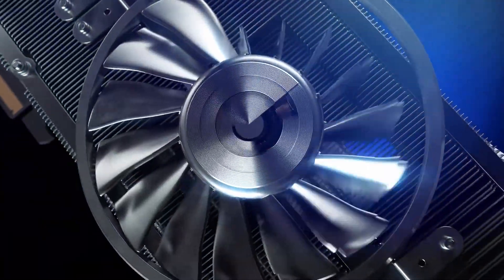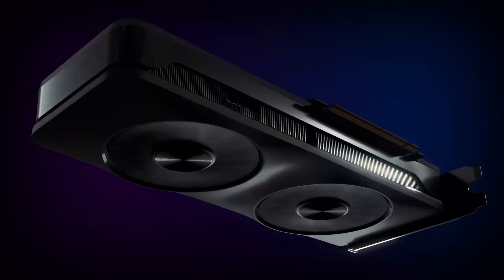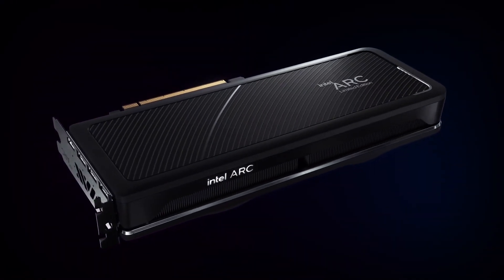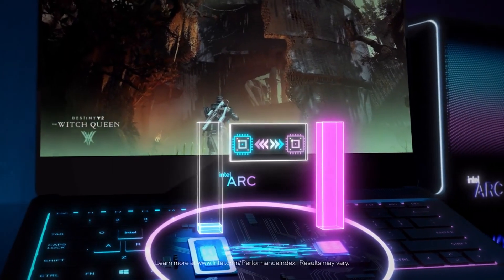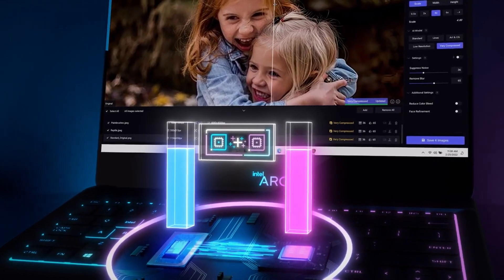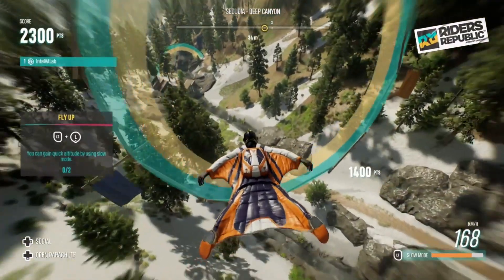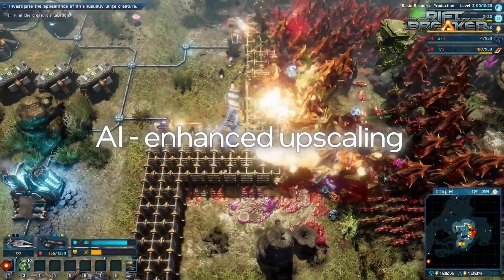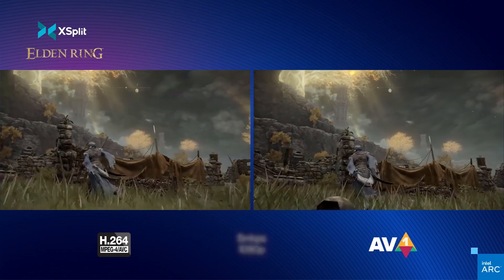INTEL GEARING UP FOR 2023 GPU FIGHT - INTEL ARC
After launching Mid tier graphics cards Intel Gearing UP! and going all in 2023. GPU duopoly is about end now it seems we still have to see what Intel High End graphics will bring later this year in late Q3.
Intel's Raja Kudouri have set some really big goals for Intel upcoming GPU Battlemage. With a new approach to Gpu's New Player Intel either going to Win Big or Lose everything they had make so far, only time will tell.

amdarc controlarc vs amd vs rtx